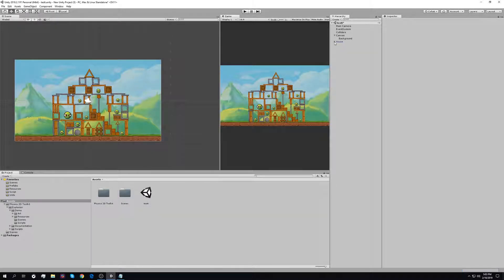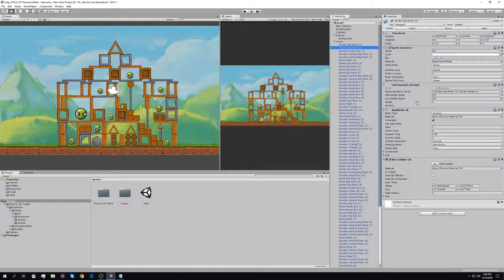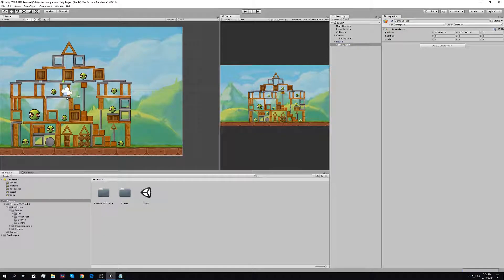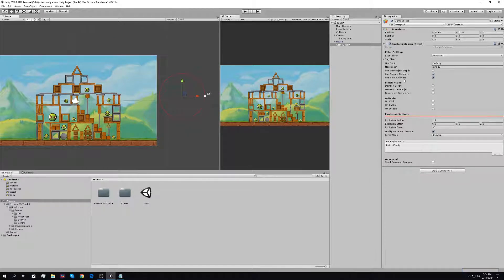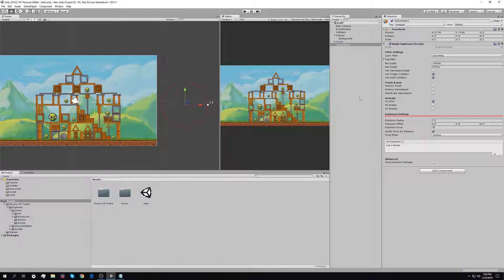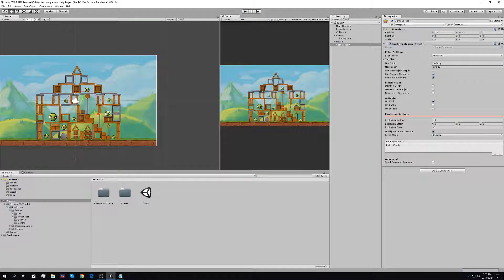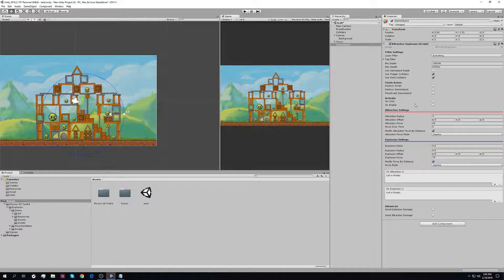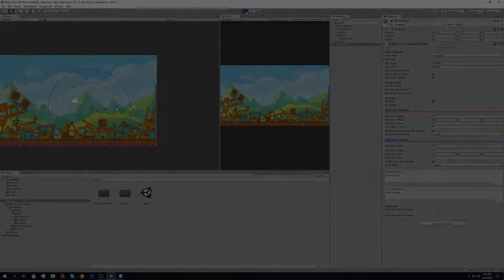Physics 2D Toolkit: Explosion-How To Use